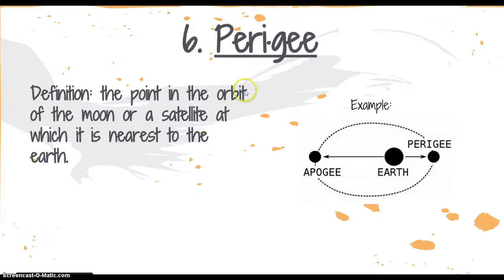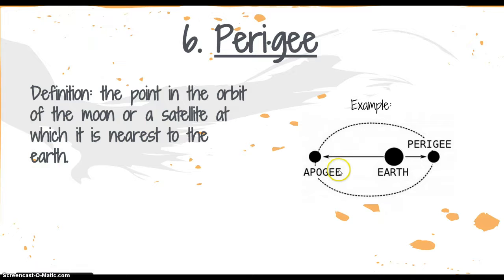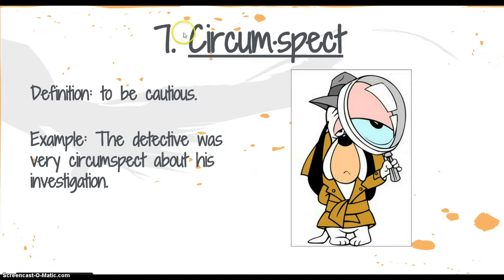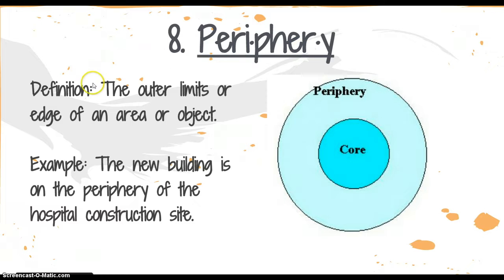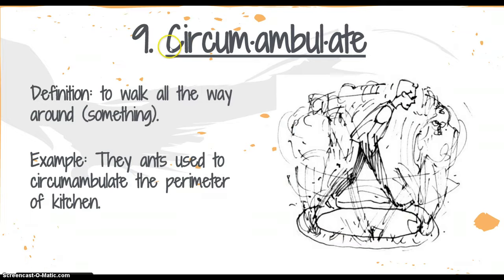Vocabulary Unit 1 Lesson 4 Part 2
Vocab